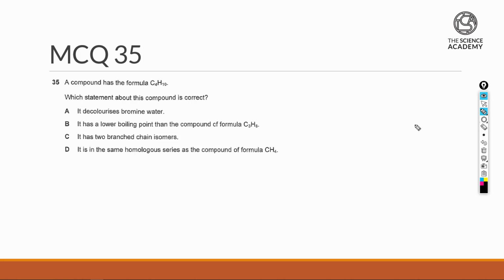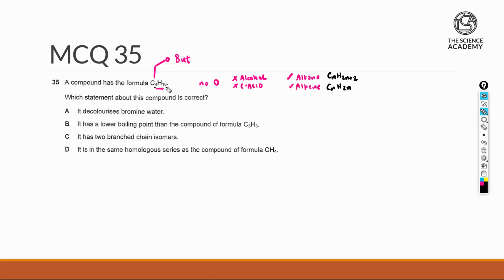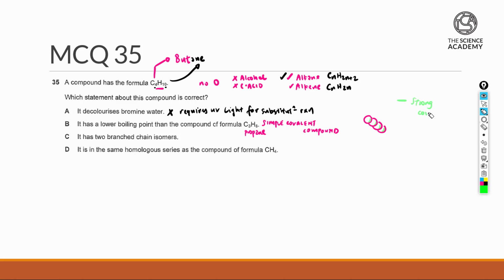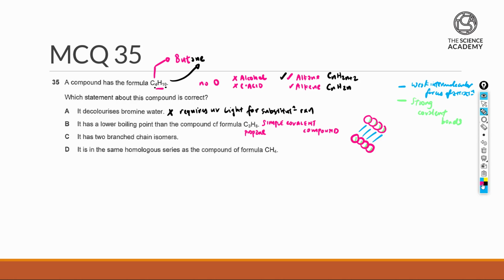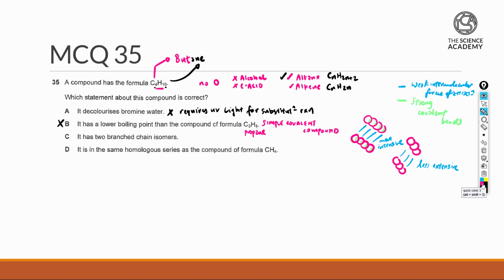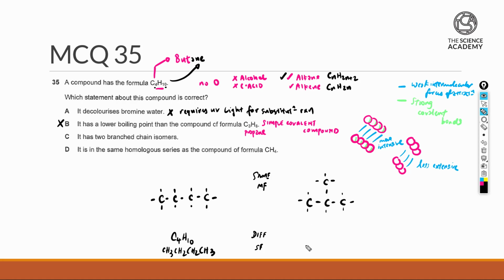2020 GCE O Level Chemistry MCQ Solution 35